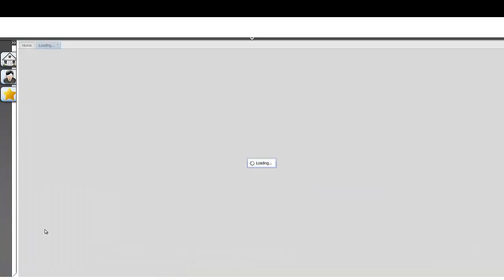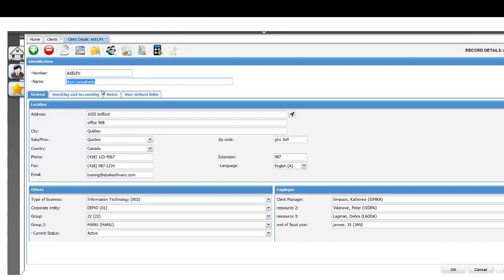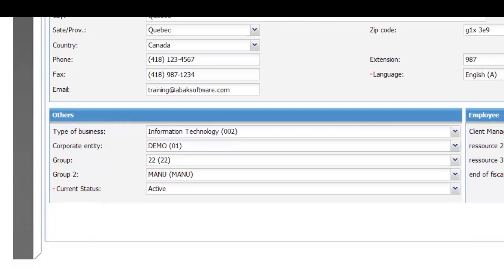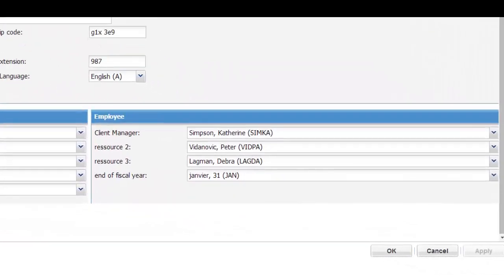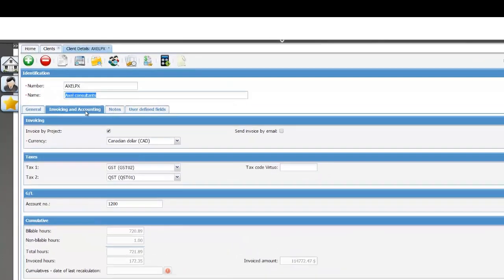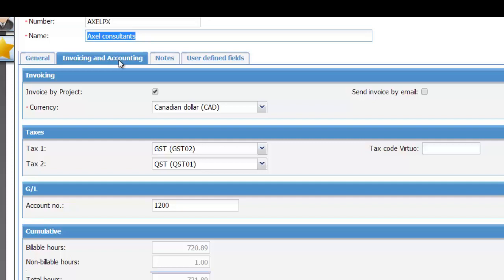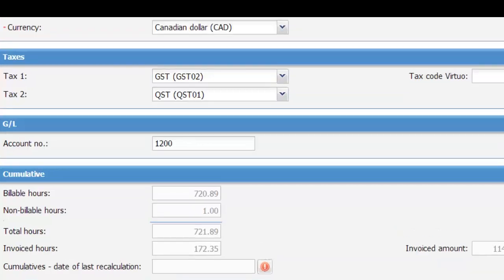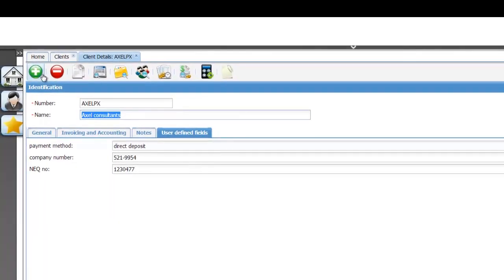Tutorial covering the CLIENT module in Abak 360, a complete time and billing software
Abak Software 360 is a time management / billing software for services businesses. Firms working in engineering, communications and marketing, architecture, consulting and accounting services are particularly targeted by this project management tool. It allows your employees to enter timesheets and expenses, to compile work in progress, to generate a bunch of reports, to generate invoicing (billing by the hour / day, fixed price project, billing by % of completion,  etc.).

Abak 360 also manages  timebanks such as illness, vacation, overtime and others. Project management is greatly simplified and transferring invoices to compatible accounting systems is easily accomplished.